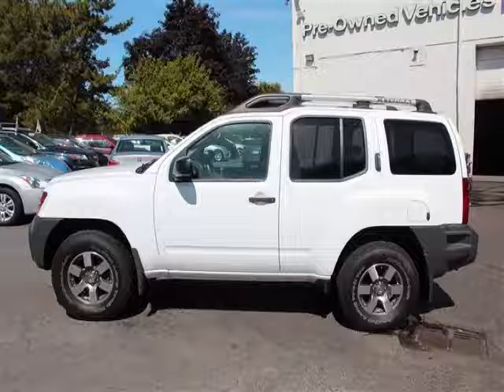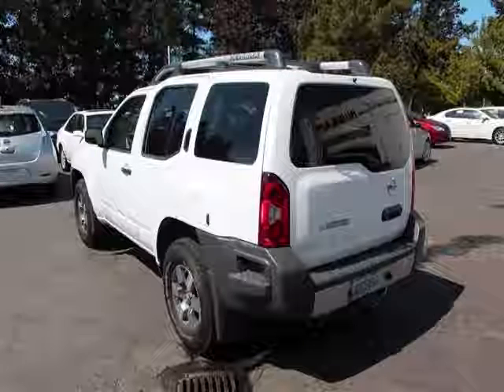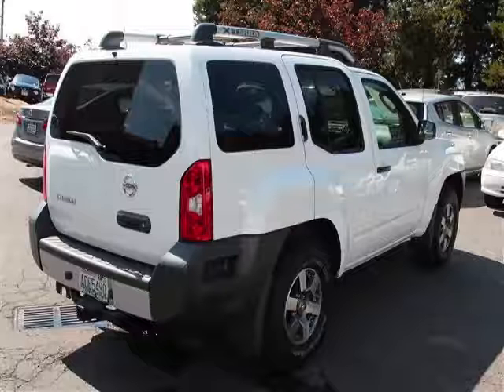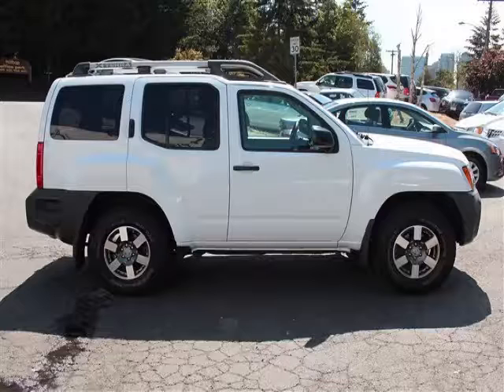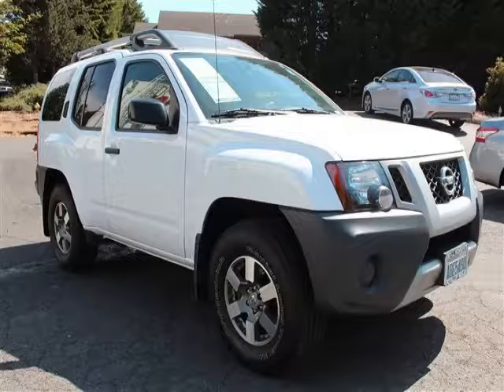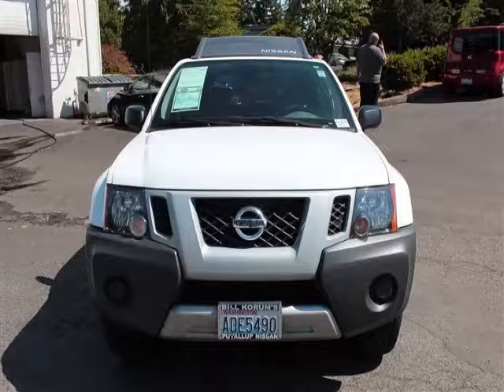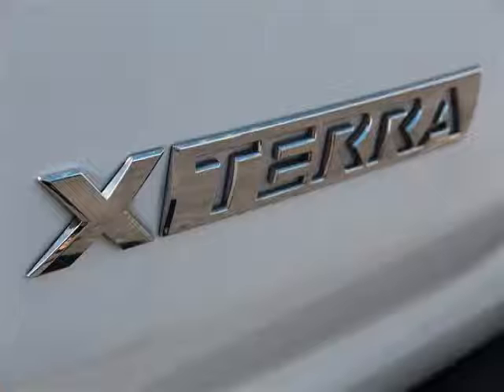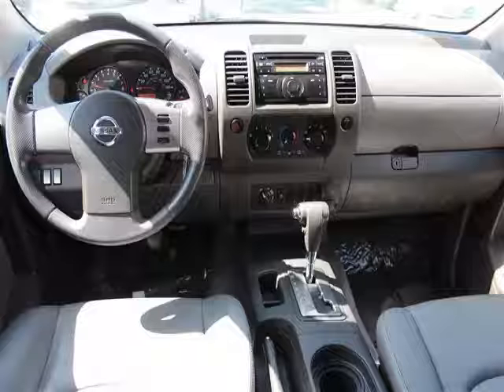2011 Nissan Xterra in Bellevue WA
At Eastside Auto Credit , our long-standing customers know us a dependable source of used pre owned vehicles, like this Nissan Xterra 4 Door Wagon , conveniently located in Bellevue, Washington . For the absolute best in service, selection, and value, please visit our to learn more about this exceptional 2011 Nissan Xterra

11815 NE 8th St
Mon-Fri: 9am-8pm
Saturday: 9am-7pm
Sunday: 10am-6pm

2011 Nissan 4 Door Wagon 4 Door Wagon

Fuel:
Transmission: Automatic
Exterior Color: Avalanche
 Stock #: P3308
 VIN: 5N1AN0NW1BC512883